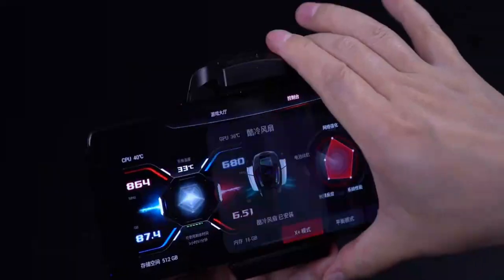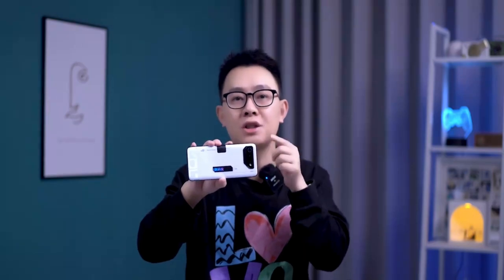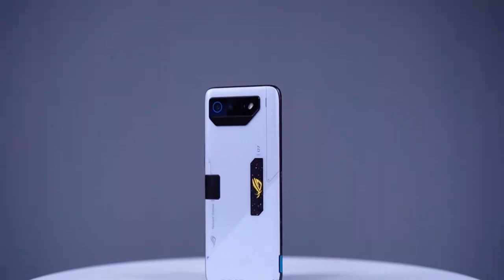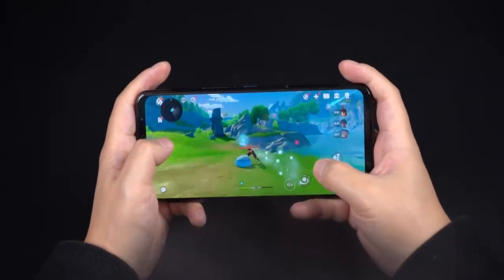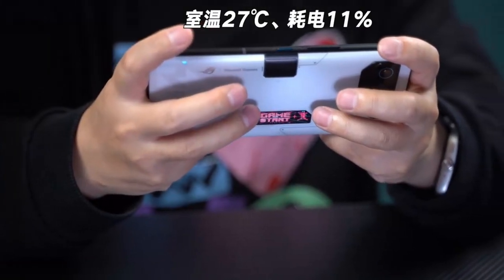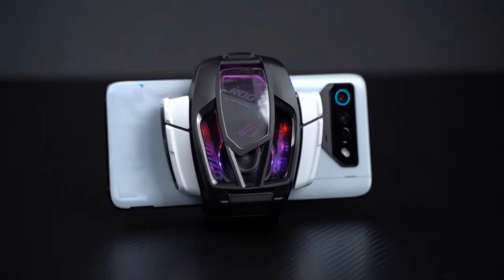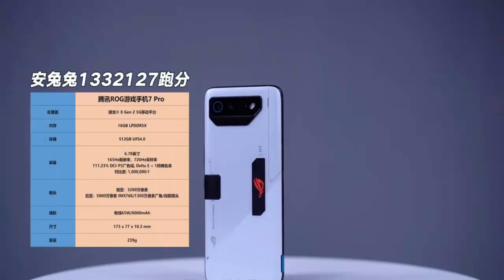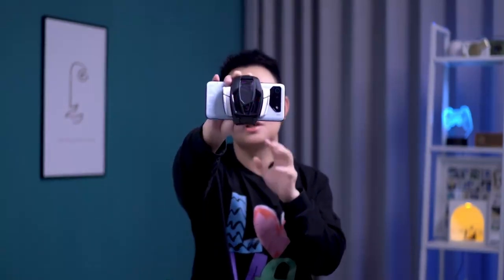Asus ROG 7 Pro - The Ultimate Gaming Phone In 2023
This is the latest Asus's Gaming phone in 2023. The ultimate gaming experience with this Asus Rog 7 Pro was quite amazing. Performance is too good and The phone cooling experience was quite good!